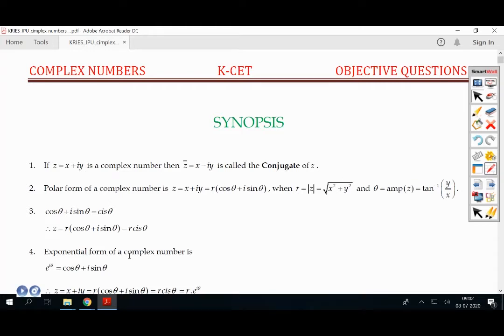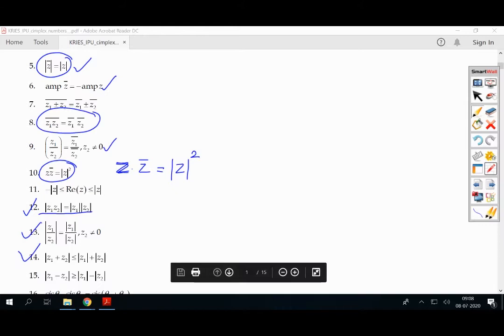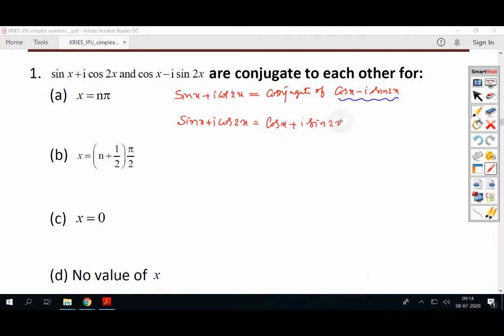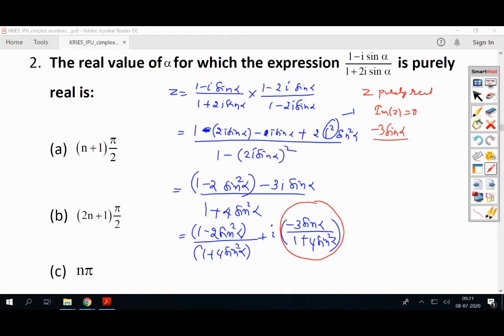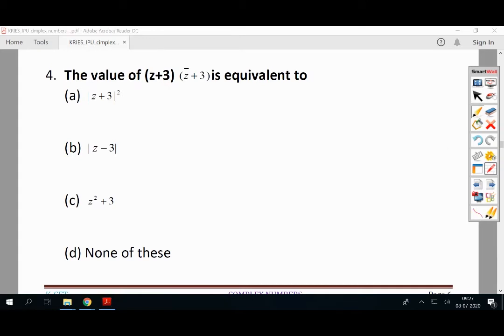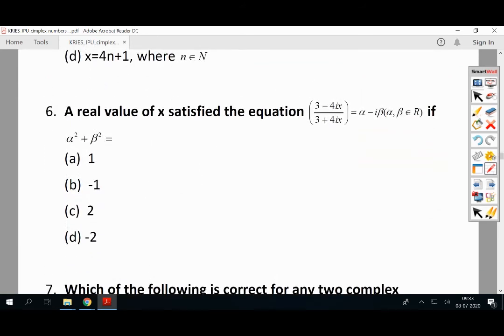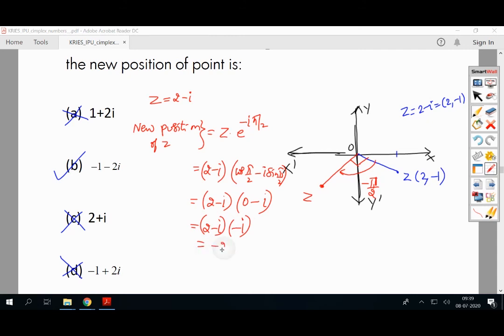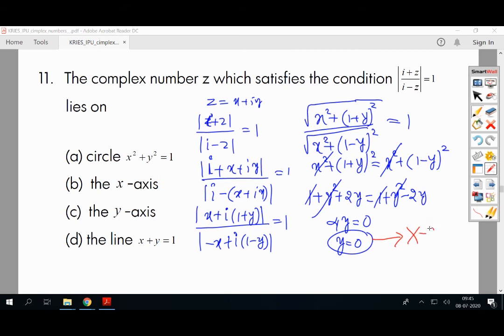K-CET MATHEMATICS | COMPLEX NUMBERS MCQs I | 08 07 2020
K-CET MATHEMATICS | COMPLEX NUMBERS MCQs I | 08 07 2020 @Karnataka_KREIS_Schools